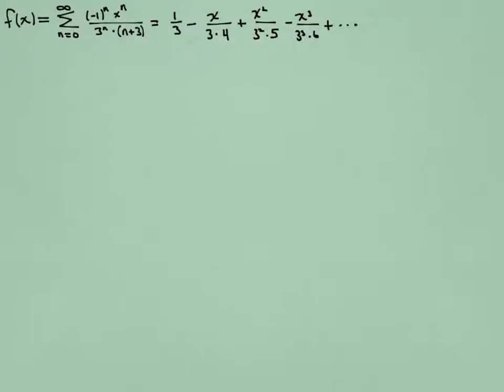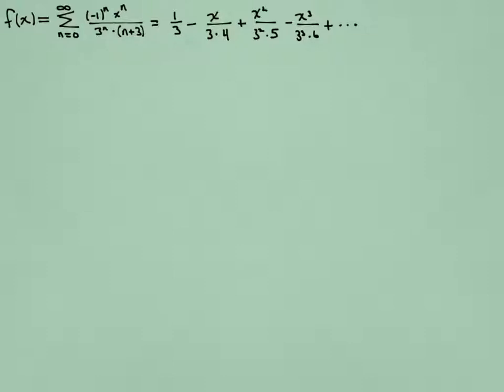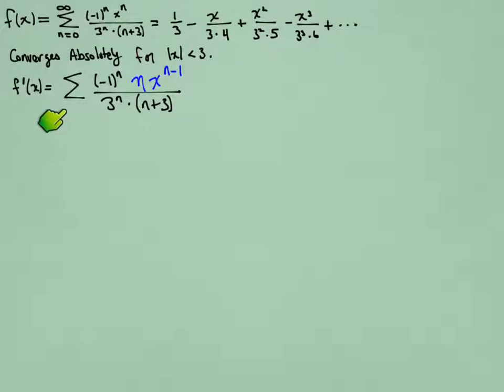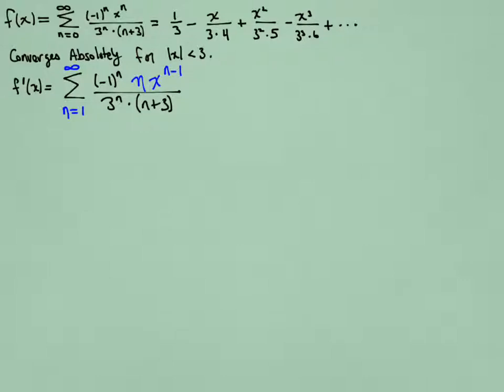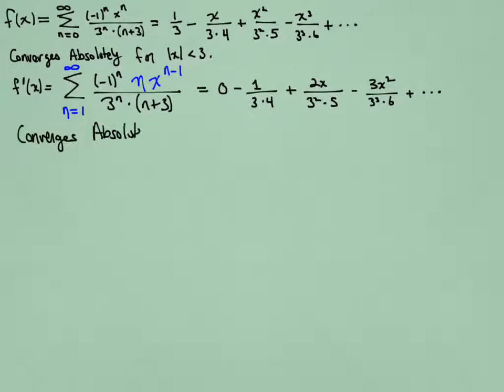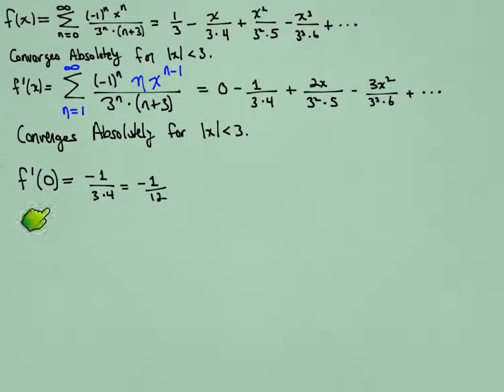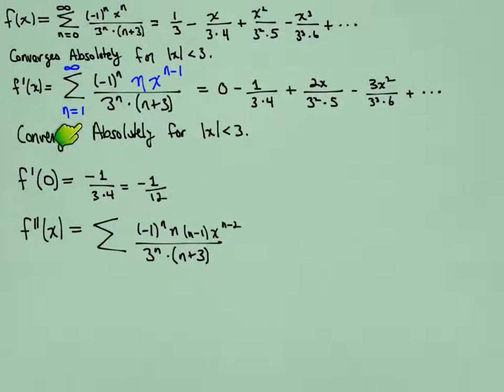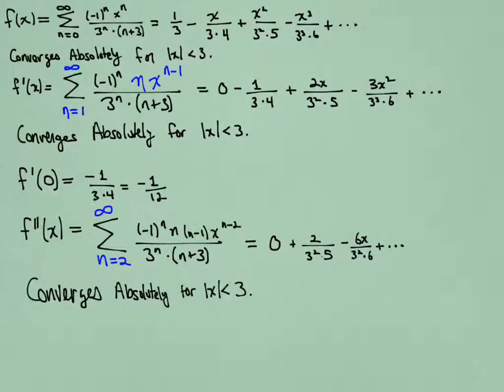10a. Differentiating a power series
This video demonstrates how to differentiate a power series term-by-term.